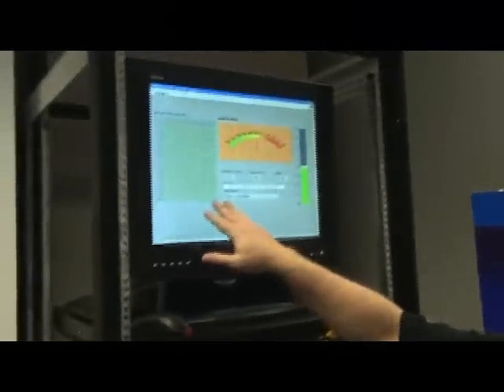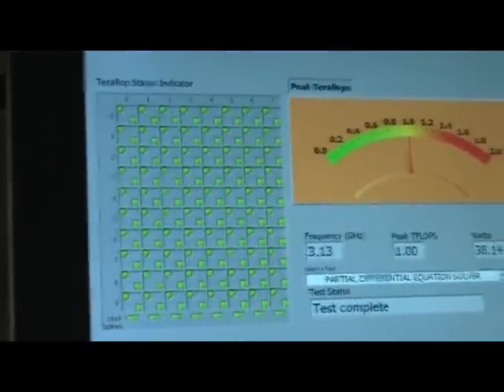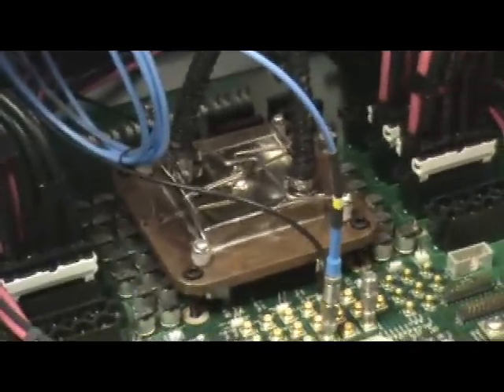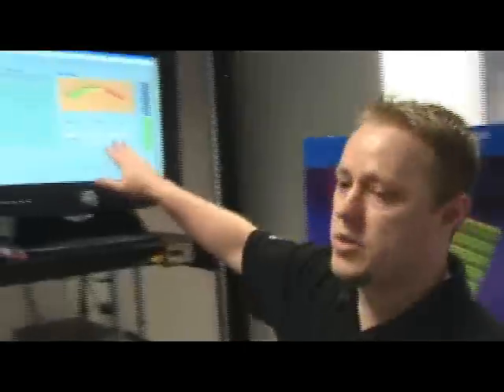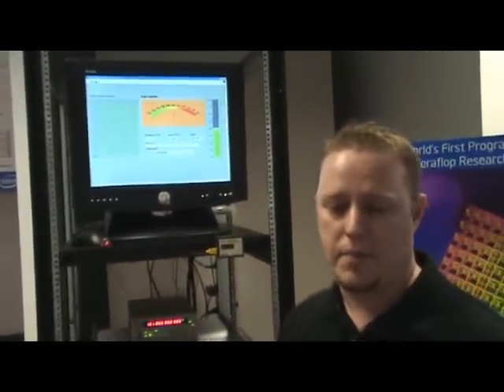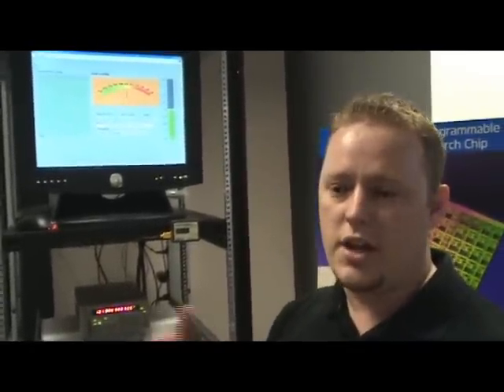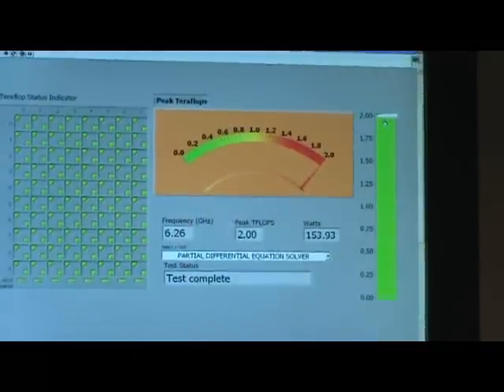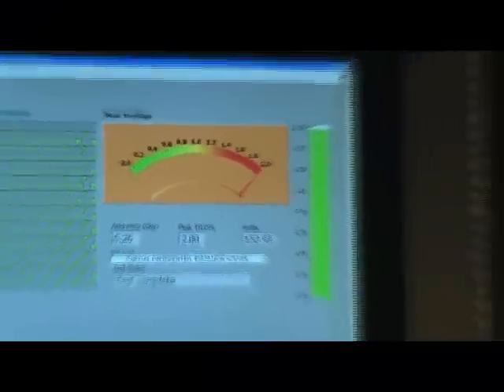Intel Terascale presentation (Polaris)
Short presentation given at Intel's R&D day regarding the Terascale CPU project. (alos known as Polaris). The chip here reaches a mighty 2 teraflops in performance.